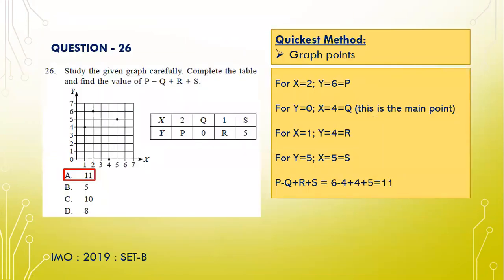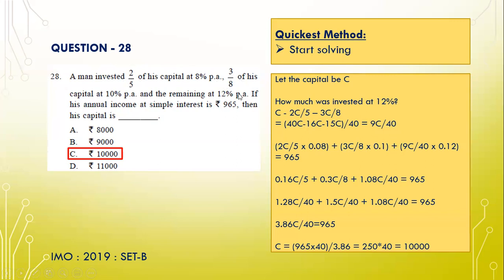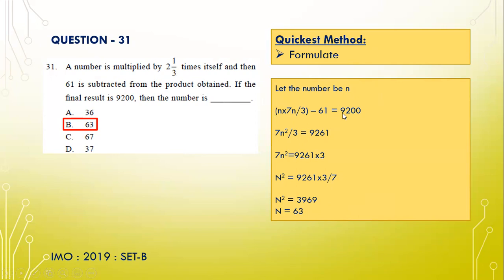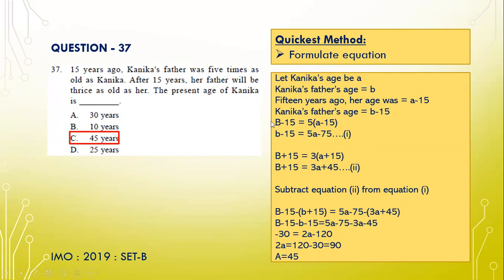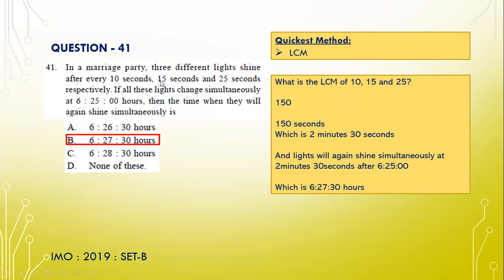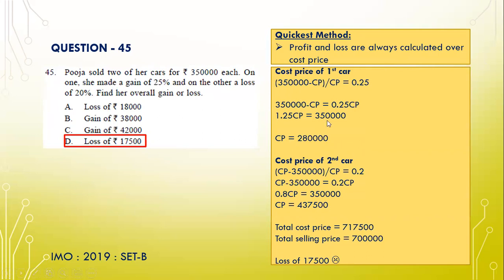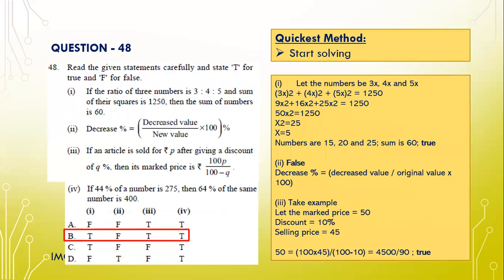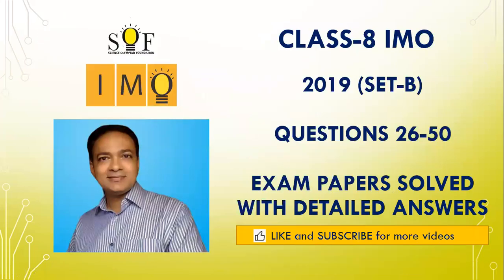Class-8 IMO: Year 2019 (Set-B): Questions 26 to 50: Solved Exam paper with detailed explanation.